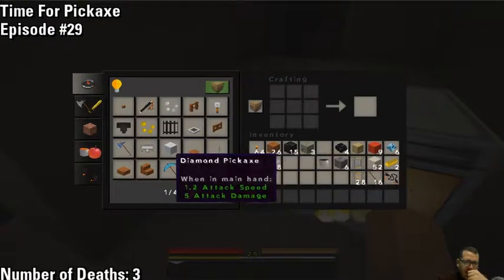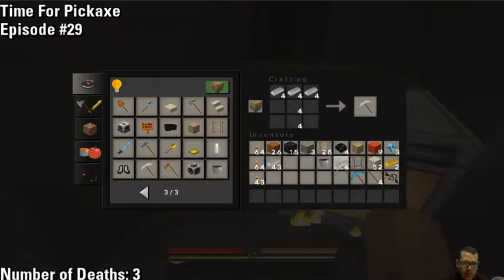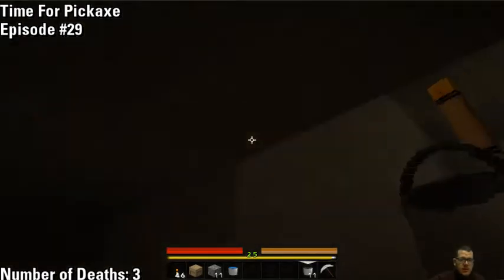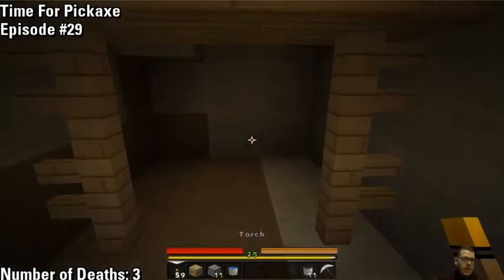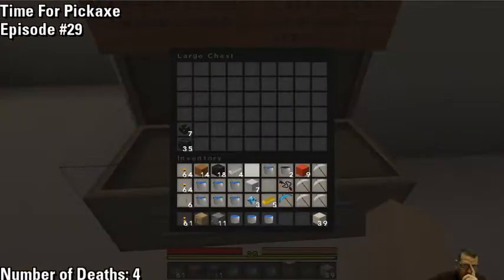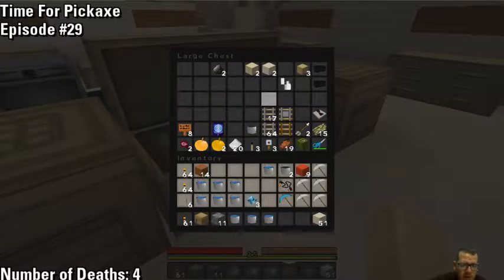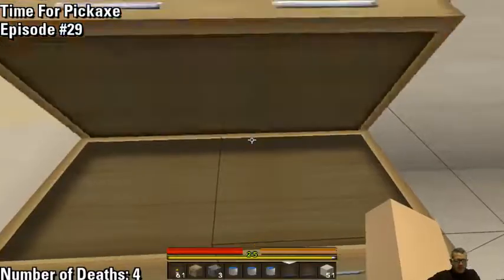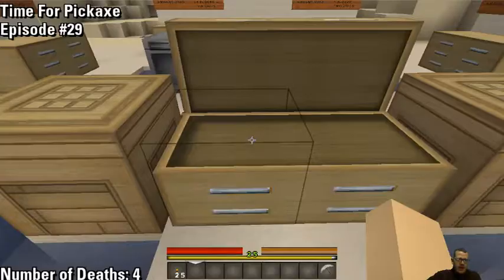Episode #29: Time For Pickaxe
MINECRAFT REDESIGNS: EPISODE 29